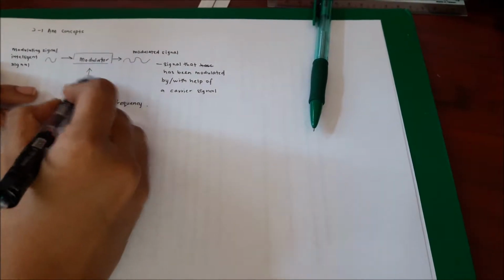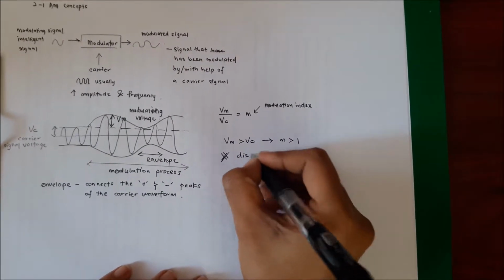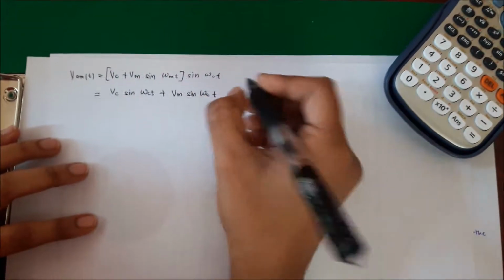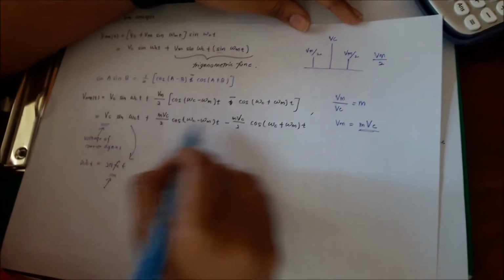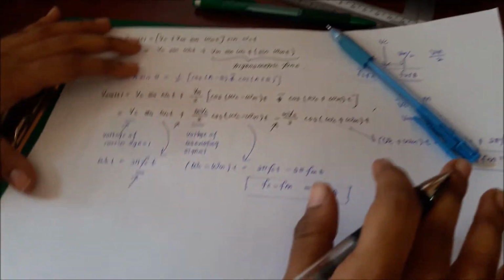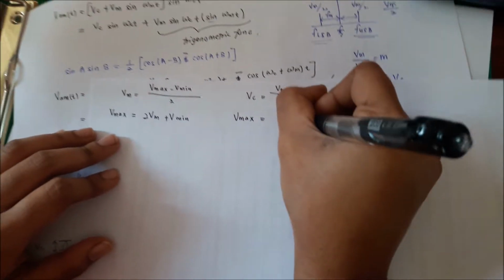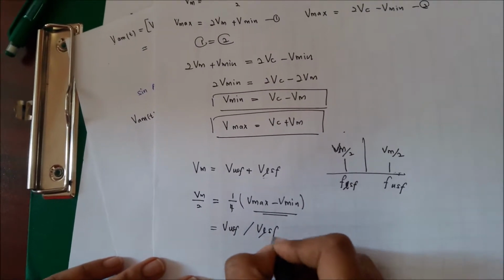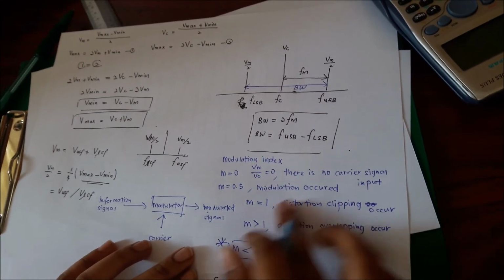Chapter 2 - Amplitude Modulation ( Part 1)